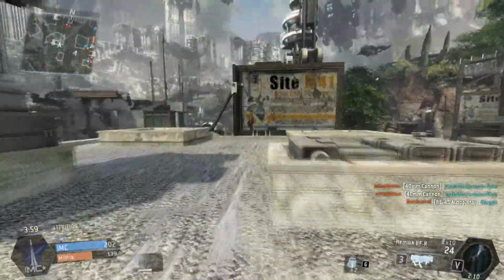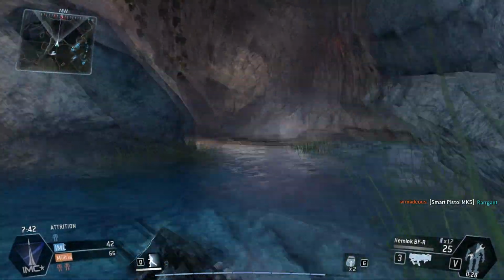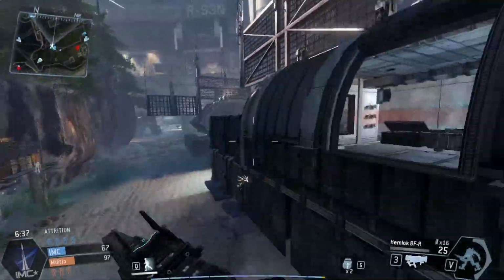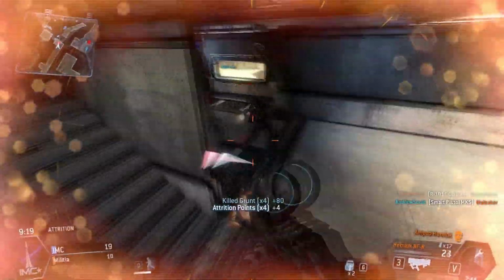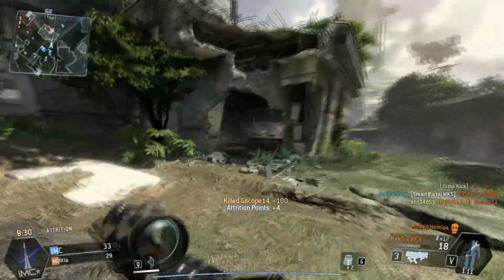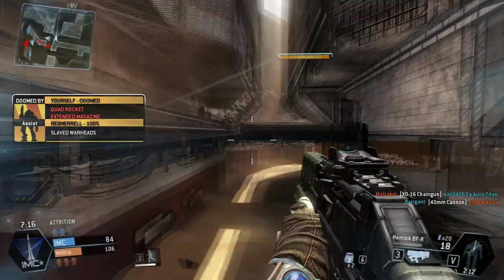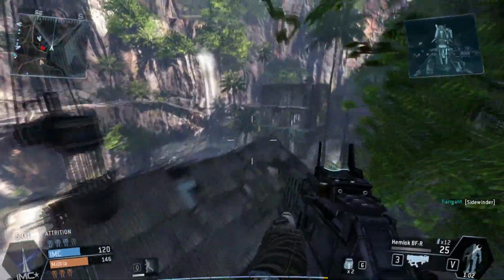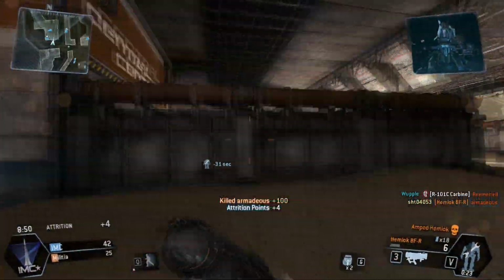Hemlock BF-R - Titanfall Weapon Guide (Suppressor, Starburst, Recoil, and More!)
Today's weapon guide I'm gonna go over the Hemlok BF-R. This is going to be the only burst fire gun that you can you in Titanfall and it can be extremely deadly if used properly. I'm specifically go over the stats in this video and give you some of the tips on how to use this gun in its full potential.

greatly appreciated!